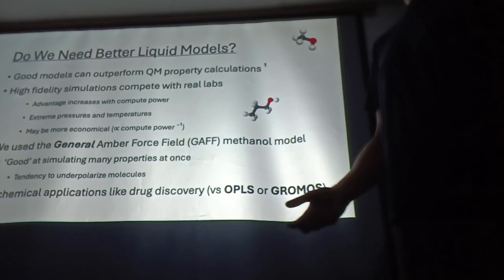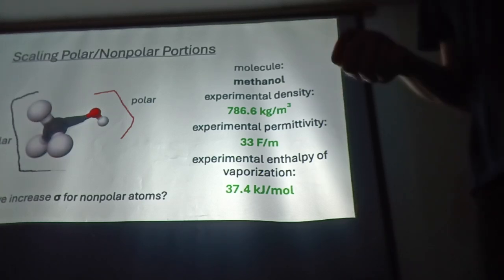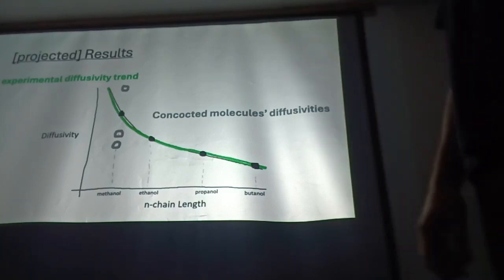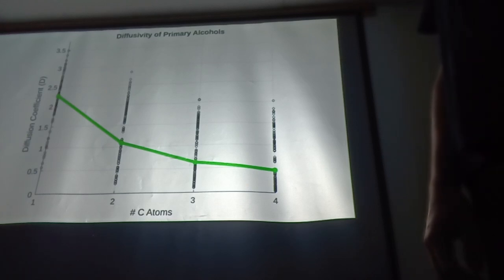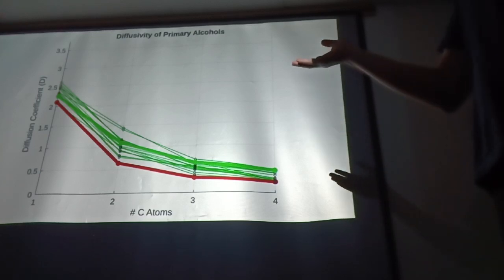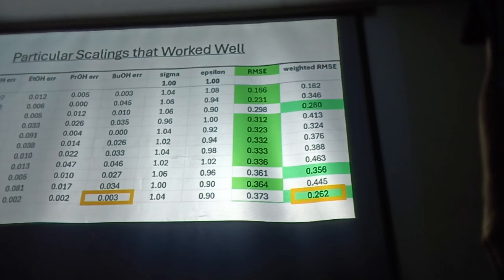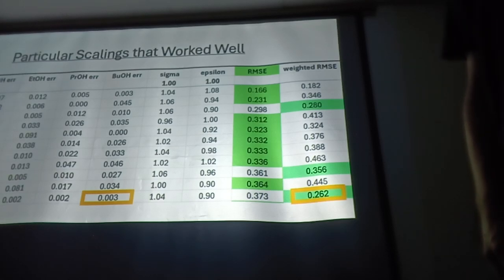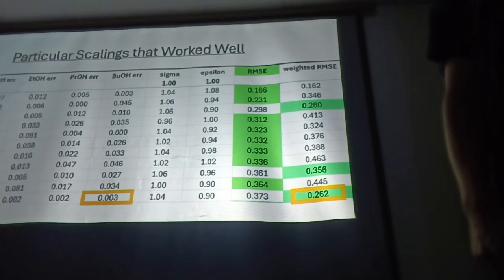presenting my latest research